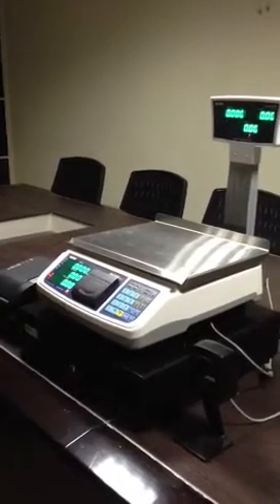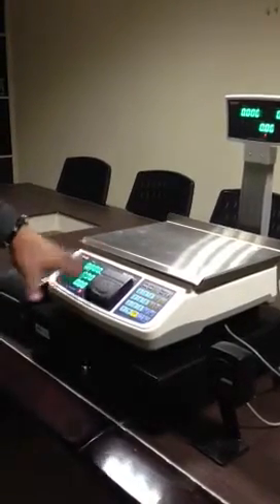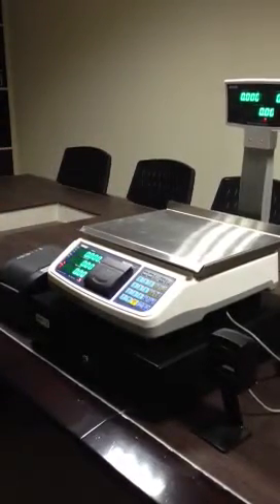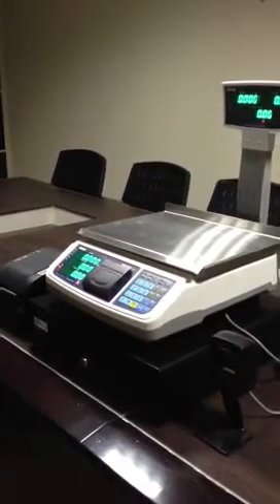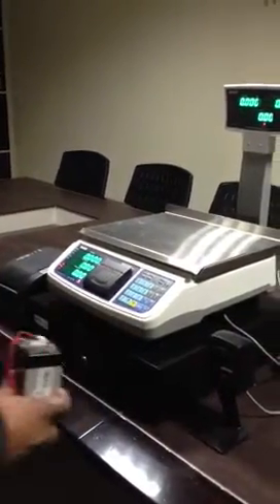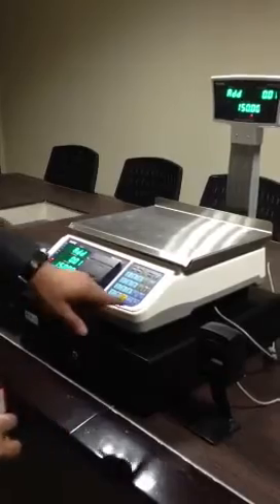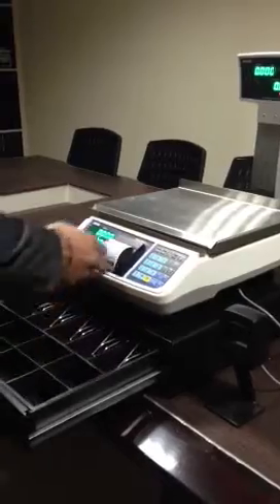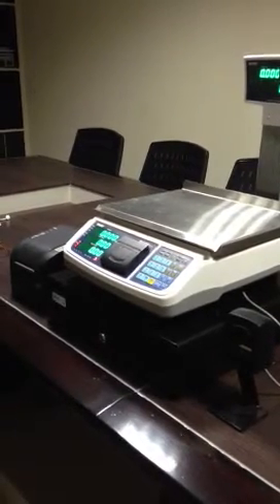POS with barcode scanner and cash drawer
Demo for Smart PAX-POS series Pos scales with cash drawer, label printer and scanner